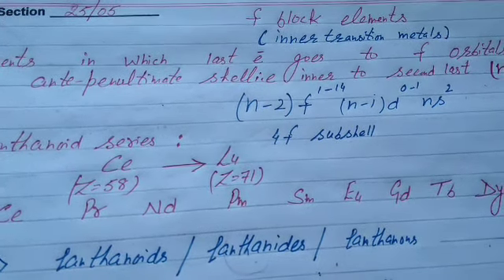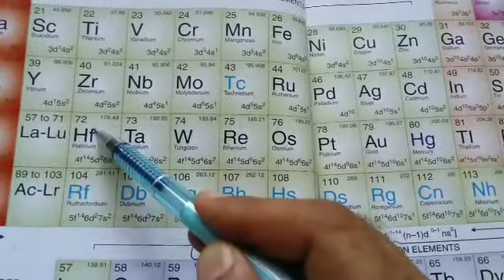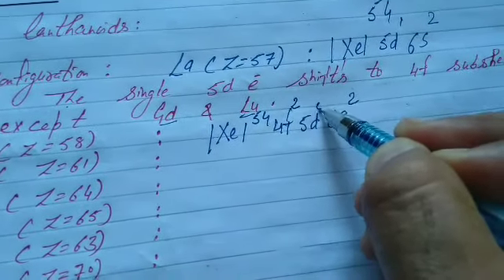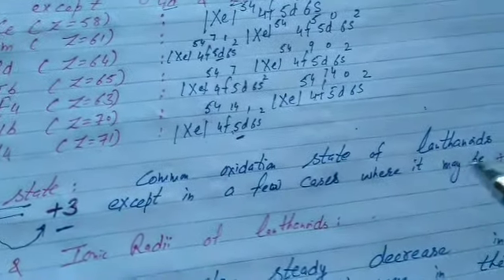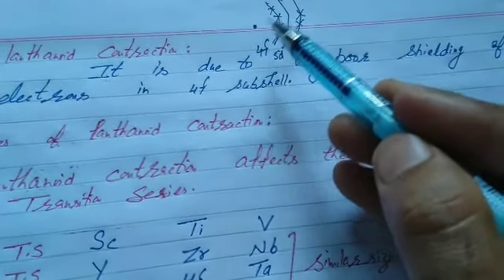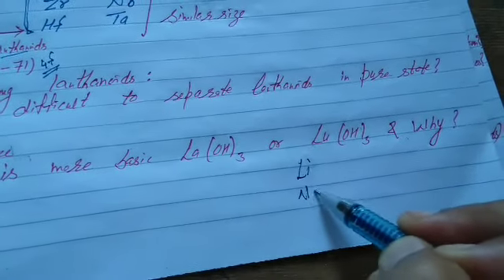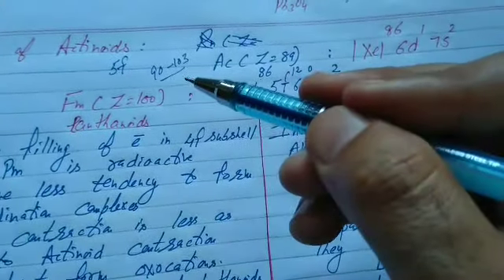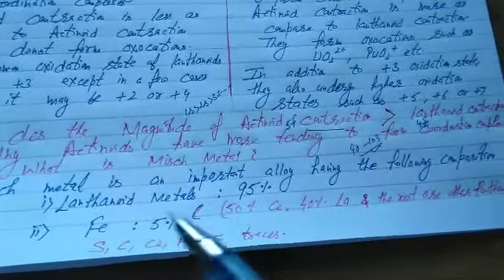f block elements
lanthanoids/actinoids